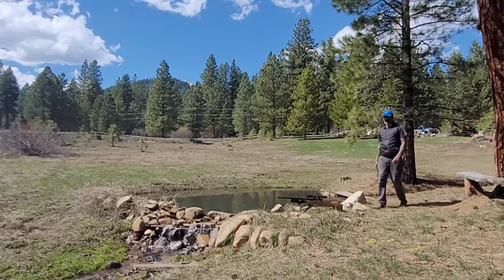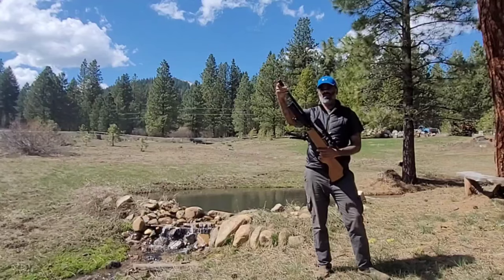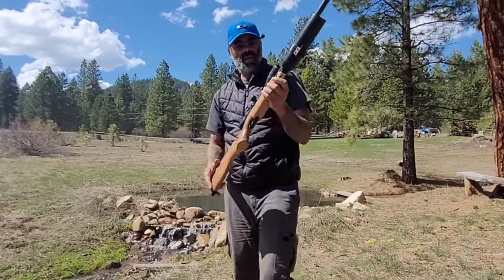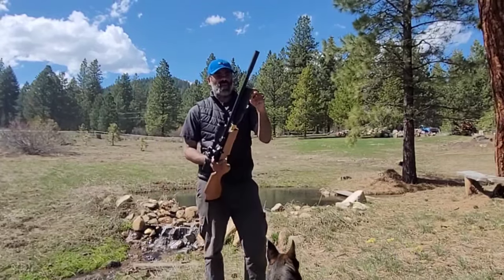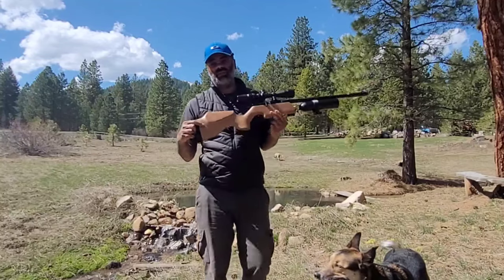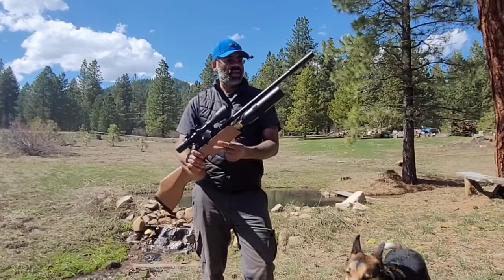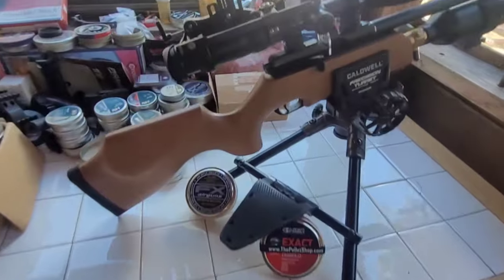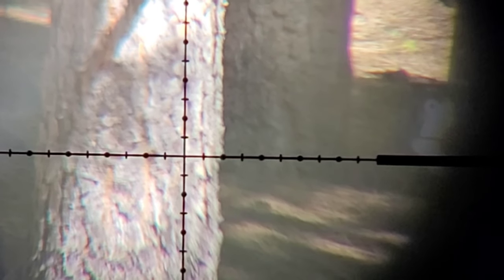Artemis m16a 👑 25 Cal first look 🤓 & 50 yd plinking 👾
Artemis m16a 25 Cal first look